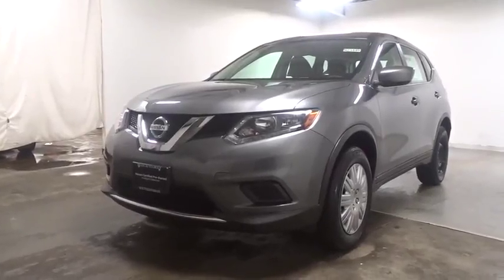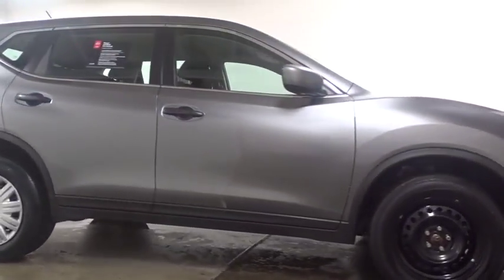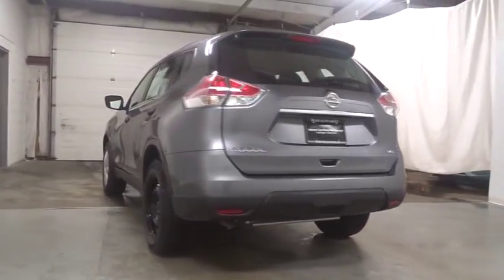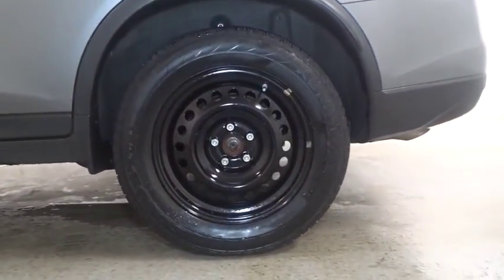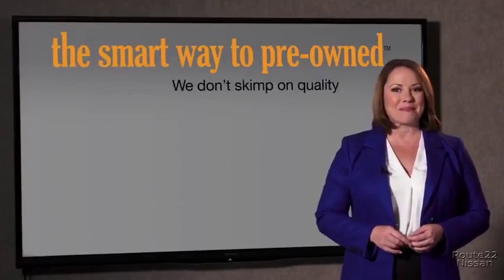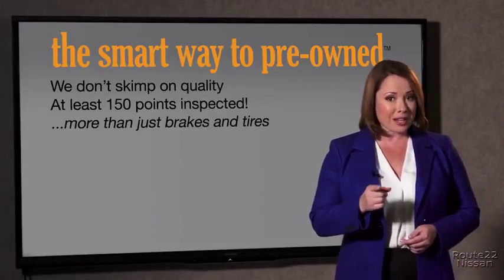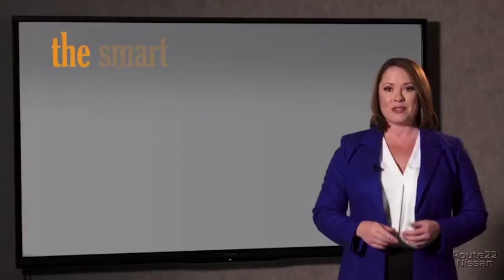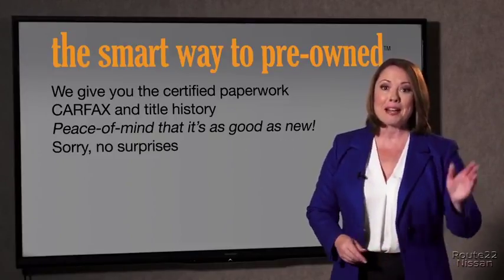2016 Nissan Rogue Hillside, Newark, Union, Elizabeth, Springfield, NJ N23449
SMART WAY TO PRE-OWNED Ever wonder exactly what youre getting when purchasing a used vehicle? Its difficult to know what you're truly getting into when taking on the wheel of a pre-owned vehicle. Luckily, each of our pre-owned vehicles are put through a vigorous 150-point inspection. With the smart way to pre-owned, we include a vehicle history report as well as a title check on every pre-owned vehicle in stock. This way, you know that the vehicle you are purchasing has not been affected by circumstances such as natural disasters (i.e. Hurricane Irma/Hurricane Harvey), Odometer rollback, Factory Lemon-Law Buyback, Salvage/Rebuilds, Washed Title and road accidents. With the smart way to pre-owned, you and your passengers can feel safe in the seats of your newly-bought, pre-owned vehicle. Your buying risks are reduced thanks to a CARFAX BuyBack Guarantee. On almost any road condition, this Nissan Rogue S offers solid performance, reliability, and comfort. The 2016 Nissan offers compelling fuel-efficiency along with great value. You will no longer feel the need to repeatedly fill up this Nissan Rogue S's gas tank, in part because of it's superb EPA rating. This Nissan Rogue S comes equipped with all wheel drive, which means no limitations as to how or where you can drive. Different terrains and varying weather conditions will have little effect as to how this vehicle performs. More information about the 2016 Nissan Rogue: The Nissan Rogue is a small SUV/crossover, offering a more car-like driving experience than the more hard-core Nissan Xterra. This puts the Rogue in direct competition with vehicles such as the Toyota RAV4 and the Honda CR-V, two vehicles with several generations and years of success under their belts. In order to remain competitive, Nissan has equipped the Rogue with a bevy of features and some very reasonable base prices. The Rogue starts at just over $23,000, while even the top trim model with all-wheel drive can be had for under $30,000. With available three-row seating, the Rogue is possibly one of the most versatile vehicles available at such a low price. Interesting features of this model are high-tech features, available all-wheel drive, Affordable, and optional third row seating Advertised prices reflects Dealer Discounts. $1,000 Route 22 Nissan Loyalty Incentive (the primary buyer must have purchased or leased a vehicle from Route 22 Nissan in the last 2 Years, and must be using that vehicle as a trade-in.)
1 LCD Monitor In The Front,Wireless Streaming,Radio w/Seek-Scan, MP3 Player, Clock and Steering Wheel Controls,Integrated Roof Antenna,Radio: AM/FM/CD/RDS/AUX NissanConnect -inc: 4 speakers, 5 color center display audio system, USB connection port for iPod interface and other compatible devices and Bluetooth hand-free phone system,Fixed Rear Window w/Fixed Interval Wiper, Heated Wiper Park and Defroster,Chrome Side Windows Trim,Body-Colored Front Bumper,Light Tinted Glass,Lip Spoiler,Body-Colored Power Side Mirrors w/Manual Folding,Body-Colored Door Handles,Galvanized Steel/Aluminum/Composite Panels,Steel Spare Wheel,Body-Colored Rear Bumper w/Black Rub Strip/Fascia Accent,Clearcoat Paint,Black Bodyside Cladding and Black Wheel Well Trim,Compact Spare Tire Mounted Inside Under Cargo,Liftgate Rear Cargo Access,Auto Off Aero-Composite Halogen Daytime Running Headlamps,Tires: P225/65R17 AS,Tailgate/Rear Door Lock Included w/Power Door Locks,Variable Intermittent Wipers,Wheels: 17 Steel w/Full Covers,Black Grille w/Chrome Surround,Cruise Control w/Steering Wheel Controls,NissanConnect Selective Service Internet Access,Cloth Door Trim Insert,Front Map Lights,Perimeter Alarm,HVAC -inc: Underseat Ducts and Console Ducts,Cloth Seat Trim,Rear Cupholder,Day-Night Rearview Mirror,40-20-40 Folding Split-Bench Front Facing Manual Reclining Fold Forward Seatback Rear Seat w/Manual Fore/Aft,Air Filtration,Full Cloth Headliner,Systems Monitor,Carpet Floor Trim,Cargo Space Lights,Smart Device Integration,Gauges -inc: Speedometer, Odometer, Engine Coolant Temp, Tachometer, Trip Odometer and Trip Computer,Driver And Passenger Visor Vanity Mirrors w/Driver And Passenger Illumination,Urethane Gear Shift Knob,Analog Display,Engine Immobilizer,Trip Computer,Glove Box,Remote Keyless Entry w/Integrated Key Transmitter, Illuminated Entry, Illuminated Ignition Switch and Panic Button,Power 1st Row Windows w/Driver 1-Touch Up/Down,Cargo Area Concealed Storage,Full Floor Console w/Covered Storage, Mini Overhead Con